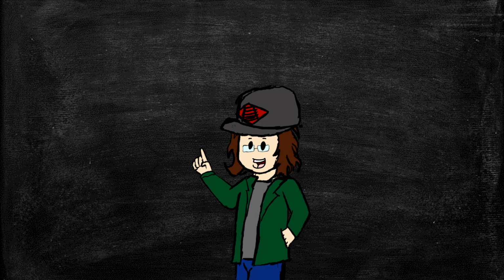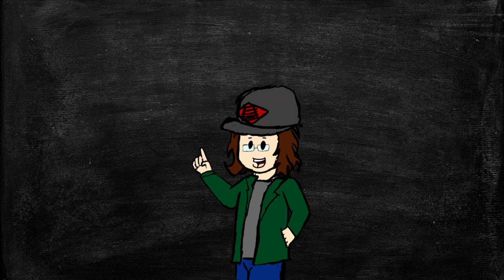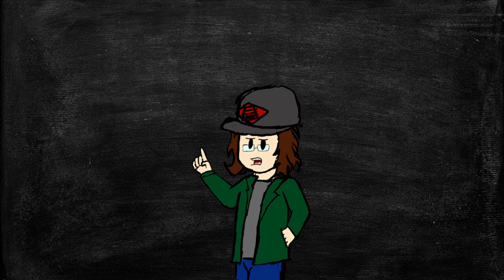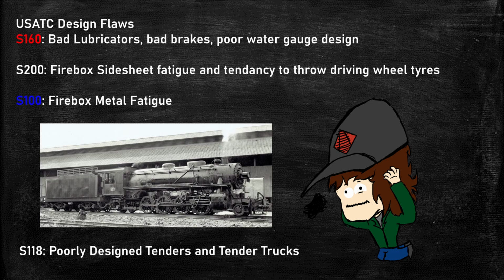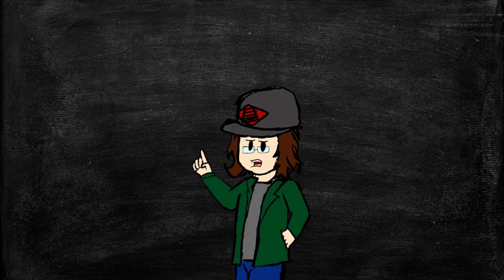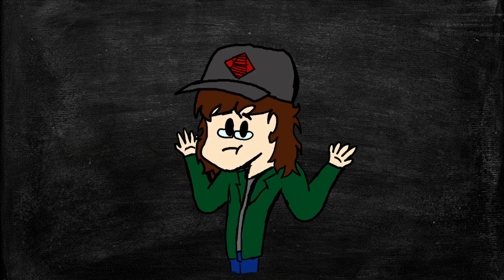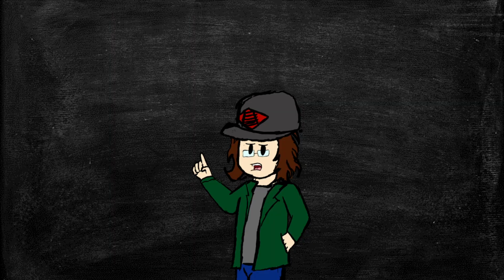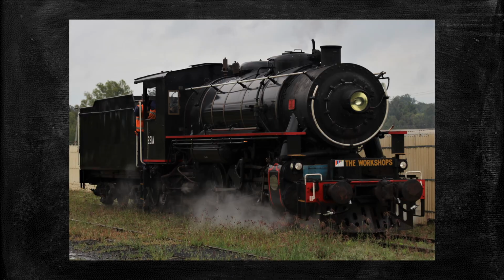The MacArthur Mikado: The USATC S118 (1000 Subscriber Special)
We're back! And covering one of, if not my favorite classes of "export" steam, the S118.